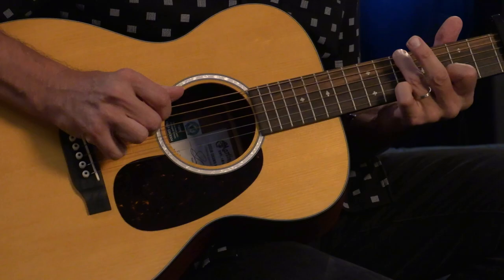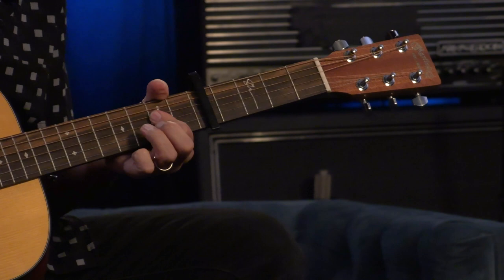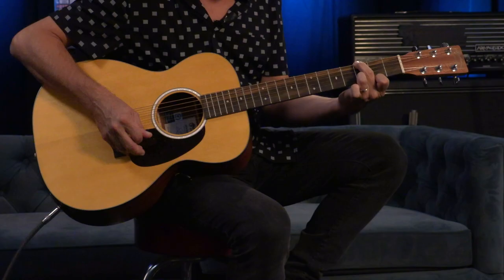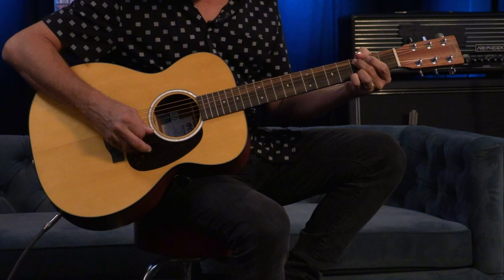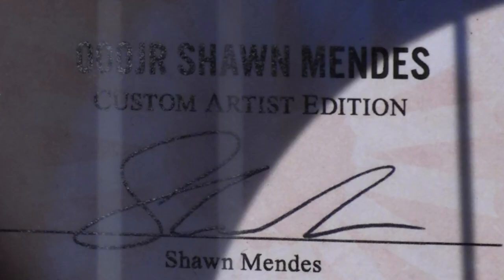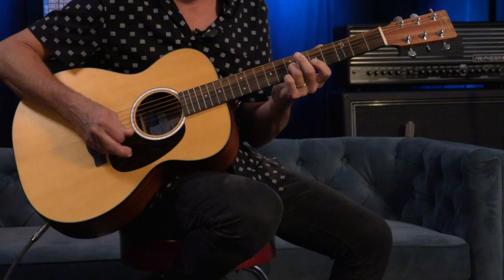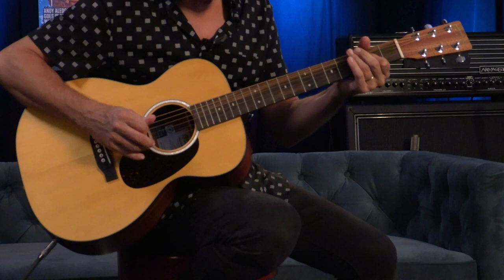Martin’s new 000JR-10E Shawn Mendes signature - demo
We see plenty of signature guitar models here at Guitar World, but none of them are quite like Martin’s new 000JR-10E Shawn Mendes acoustic.
The new model, as Guitar World Tech Editor Paul Riario points out, is “inspired by Shawn’s go-to vintage Martin and features his own personal hallmarks. What’s more, it’s environmentally-friendly.”